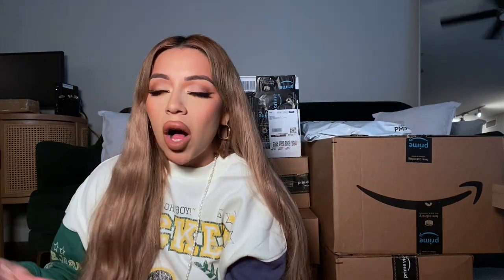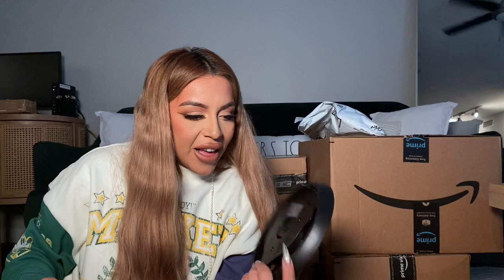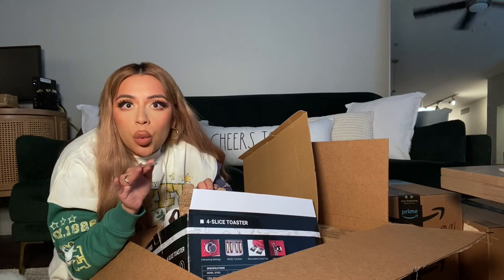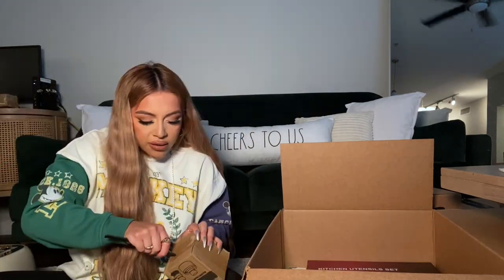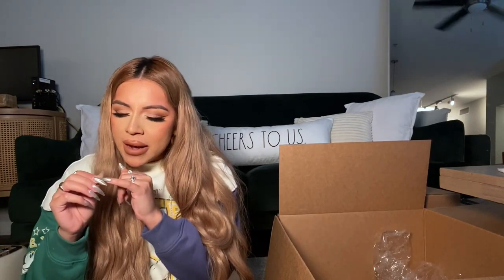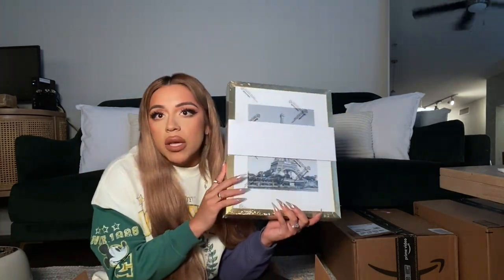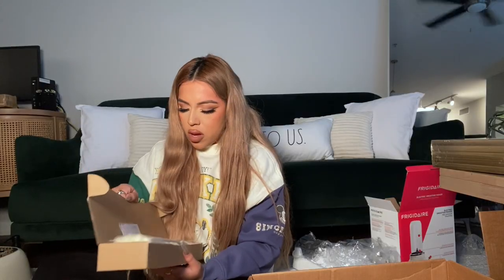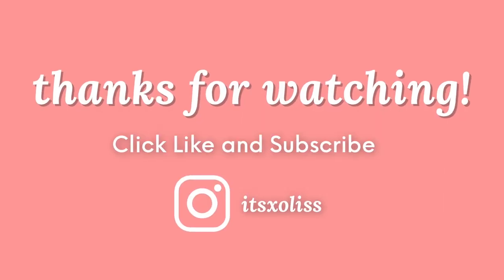AMAZON HAUL | Unboxing Home Essentials + Home Decor 🤍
Surprise! I recently moved!!! Which means I bought a bunch of HOME items from Amazon. These items are some MUST HAVES when moving into your first apartment. These are things I did not own, as this is my first home on my own.

🏠🌿 LINKS :

Youngever 4 Pack Empty Glass Spray Bottle, 16 Ounce Clear Glass Spray Bottle for Essential Oils with Extra Durable Trigger Sprayers

FUNARTY 5pcs Artificial Olive Leaves Long Stems 37" Tall with 270 Leaves Fake Eucalyptus Plant Branches for Floral Arrangement Vase Bouquets Wedding Greenery Decor

Electric Kettle Stainless Steel, Retro Water Boiler with Filter Thermometer Water Level Indicator LED Switch, Auto Shut-Off and Boil-Dry Protection (Beige)

Classic Forged Triple Rivet, 15-Piece Knife Set

Bamboo Dish Brush Set with Soap Holder, Wooden Dish Scrubber with Soap Dispenser

Silicone Cooking Utensils Set, 43Pcs Non-Stick Heat Resistant Kitchen Utensils Spatula Set with Wooden Handle

REDMOND 4 Slice Toaster Retro Stainless Steel Toasters

Natural Sponges Kitchen 9Pack ,Eco Friendly Non-Scratch Scrub Sponge

ANPROOR Dried Pampas Grass Decor, 100 PCS Pampas

Wood Pedestal Stand Riser Wood Tray for Bathroom Home Kitchen Sink Holder Wooden Soap Holder for Bottle Plant Makeup Tissue Candle Guest Towel Plate Jewelry Soap

Vine Creations Amber Glass Soap Dispenser 2 Pack, Thick 16oz Bottles Rustproof Stainless Steel Pump, Modern Farmhouse Vintage Jar, Bathroom Kitchen Accessories, with Waterproof Labels (Matte Black)

FRIGIDAIRE ESMM100-CREAM Retro Smoothie Maker Blender with Mason Jar, Perfect for Shakes and Smoothies, 300-Watt, Cream

Cq acrylic 15" Invisible Acrylic Floating Wall Ledge Shelf, Wall Mounted Nursery Kids Bookshelf, Invisible Spice Rack, Clear 5MM Thick Bathroom Storage Shelves Display Organizer, 15" L,Set of 4

11x14 Picture Frame Set of 5, Display Pictures 8x10 with Mat or 11x14 Without Mat,Wall Gallery Photo Frames, Gold